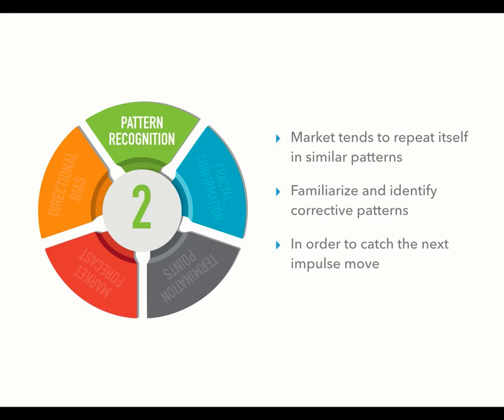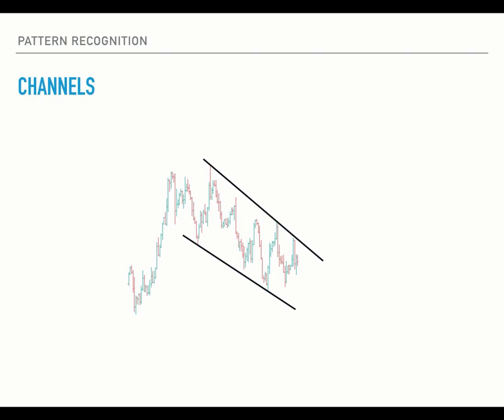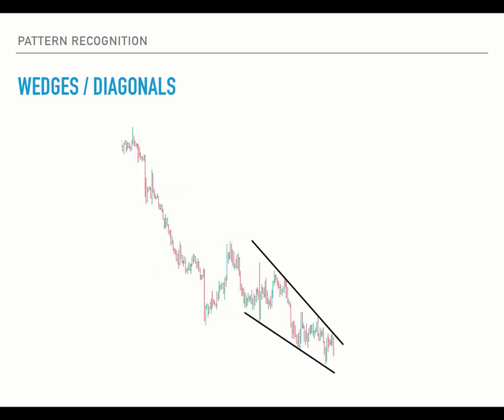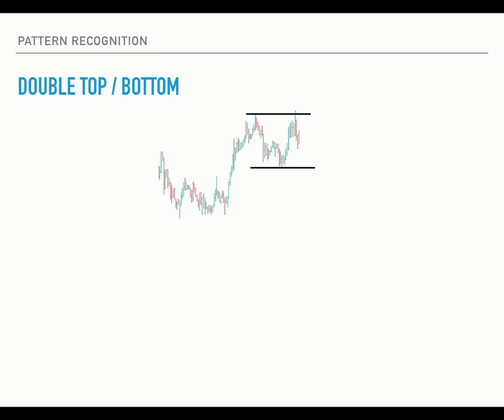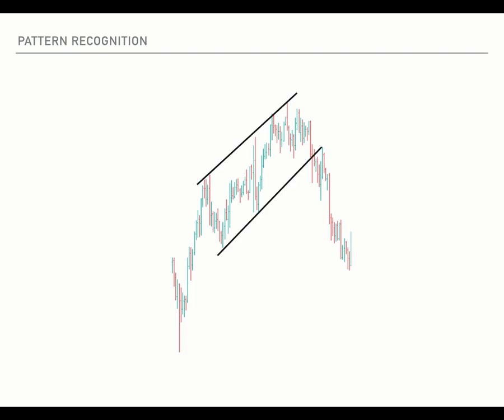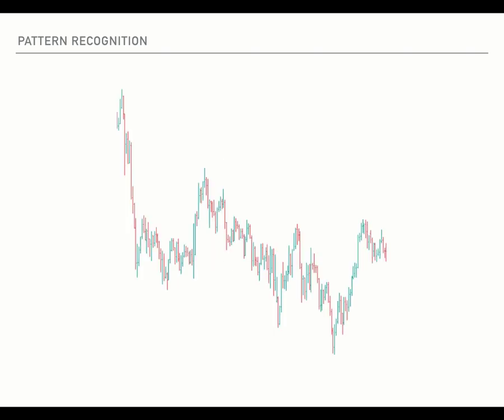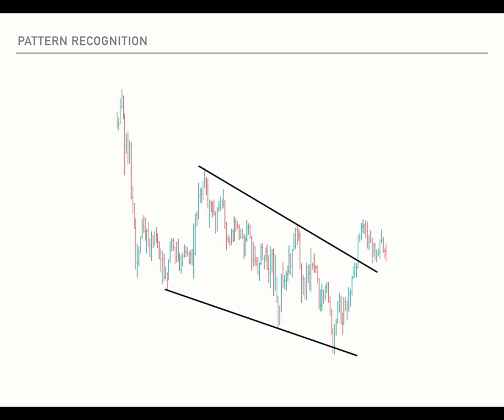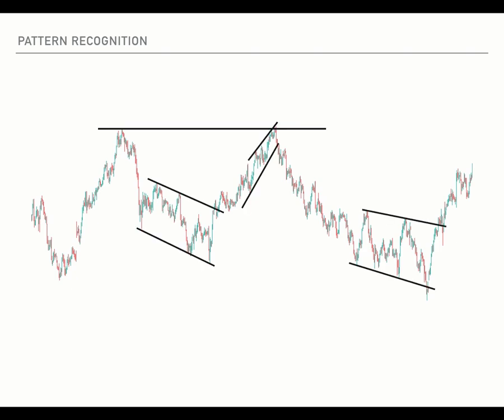Elliott Wave Analysis - Pattern Recognition